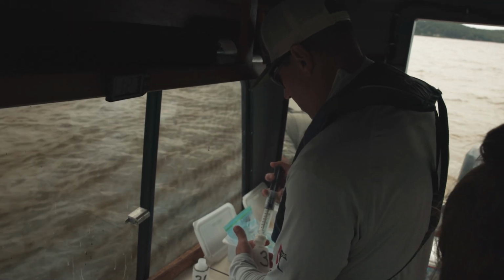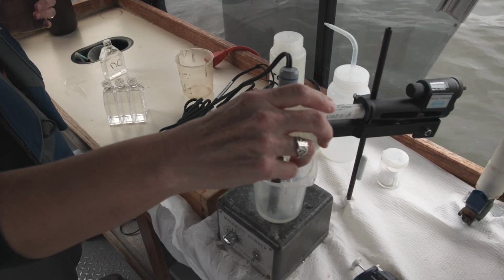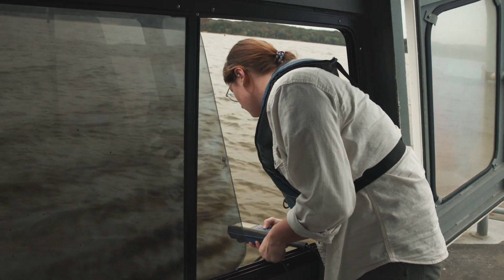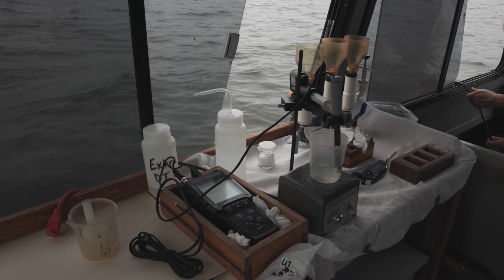Hancock Biological Station - Kentucky Lake Long-Term Monitoring Program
Researchers at Murray State University's Hancock Biological Station celebrated the 700th Cruise of the Kentucky Lake Long-Term Monitoring Program (a cruise occurs every 16 days, since 1988) on August 2, 2024.

The ongoing research provides data on major reservoir phenomena.